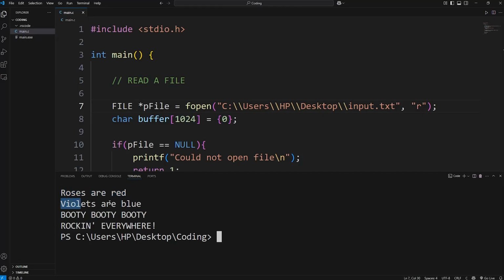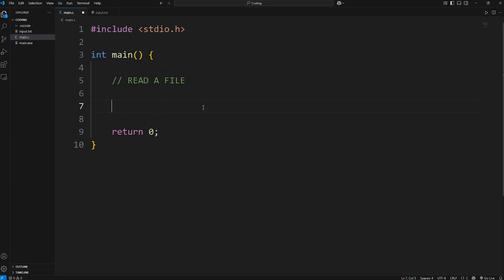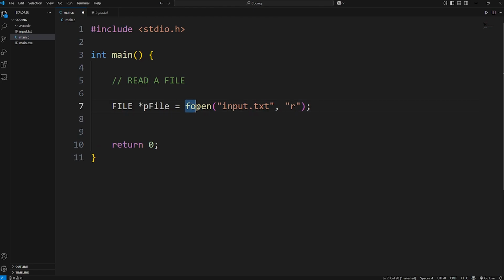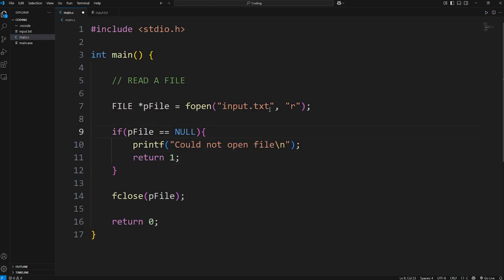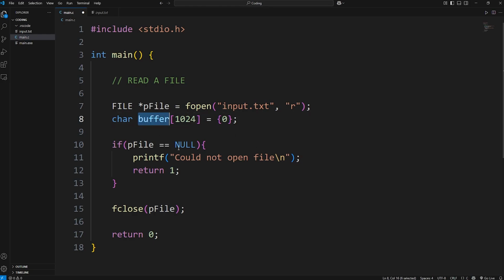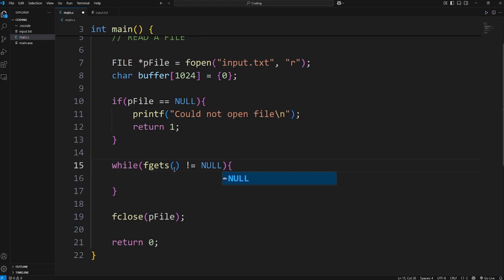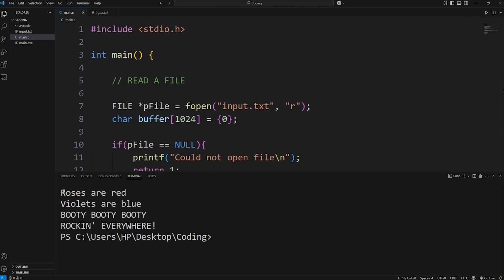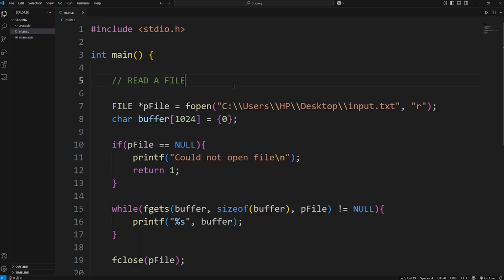Read files using C programming in 6 minutes! 📖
FILE *pFile = fopen("input.txt", "r");
    char buffer[1024] = {0};

    if(pFile == NULL){
        printf("Could not open file\n");
        return 1;

    while(fgets(buffer, sizeof(buffer), pFile) != NULL){
        printf("%s", buffer);

    fclose(pFile);

    return 0;